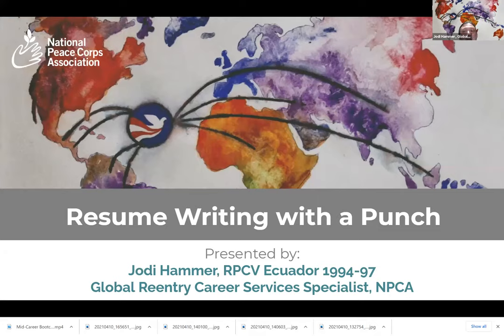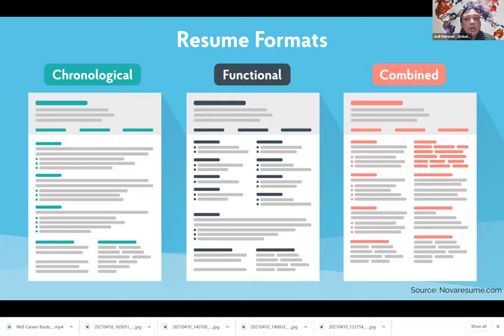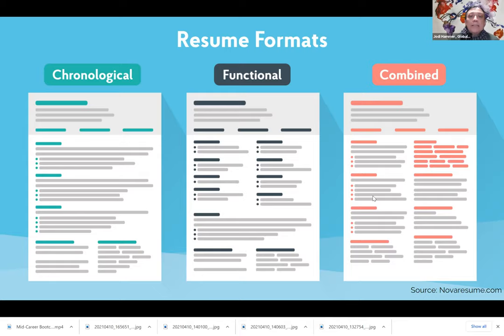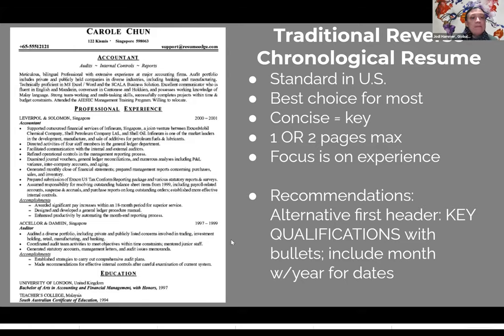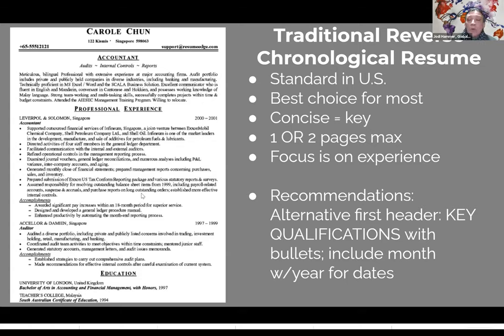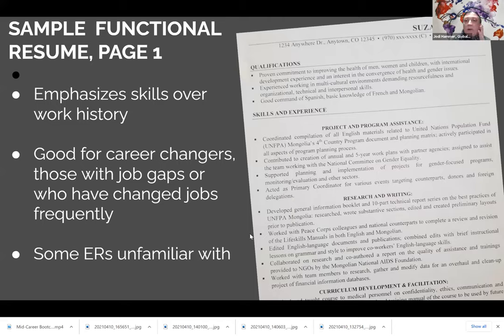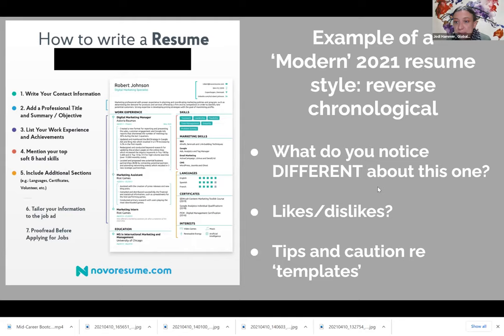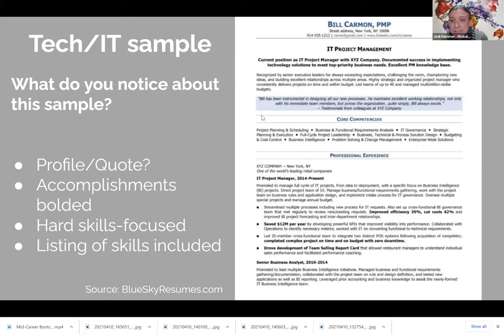Resume Writing with a Punch